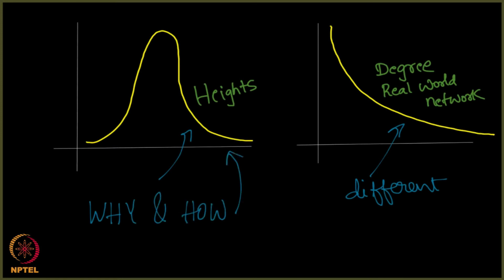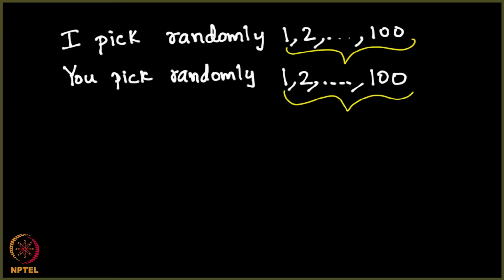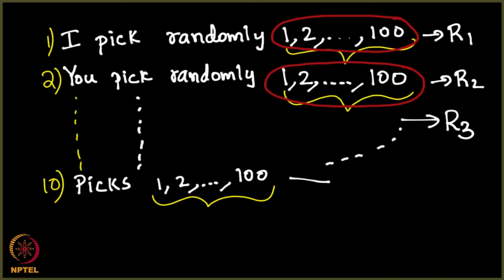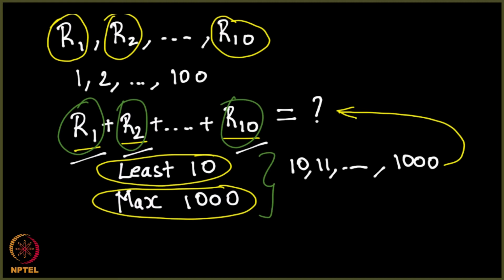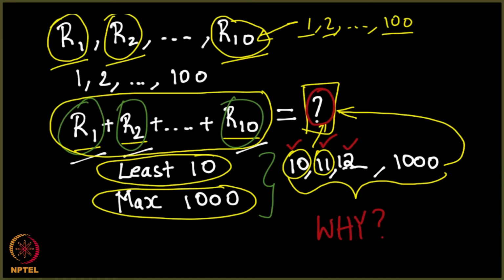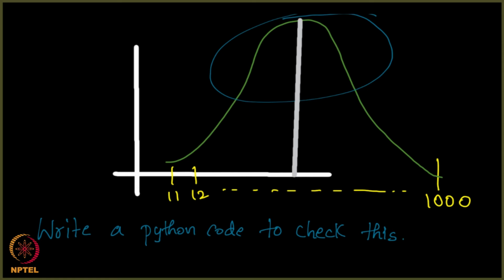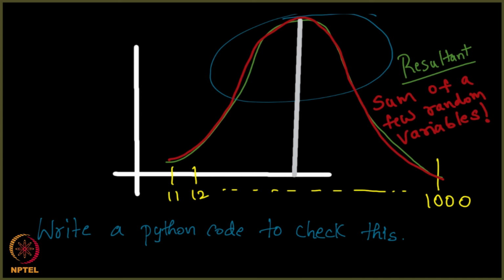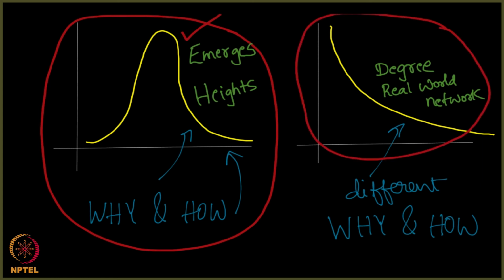Lecture 116 Why do Normal Distributions Appear by IIT ROPAR